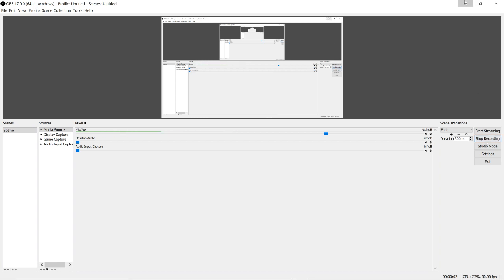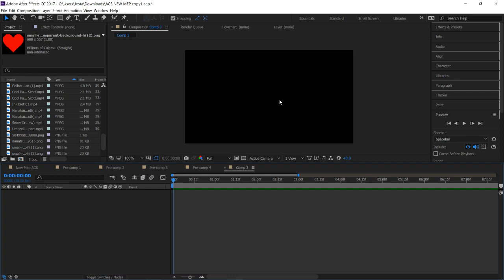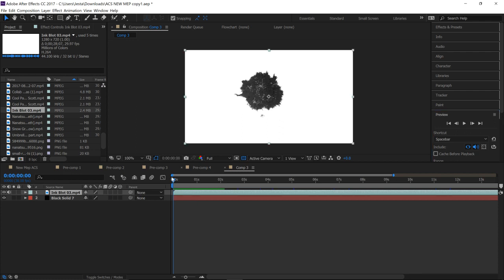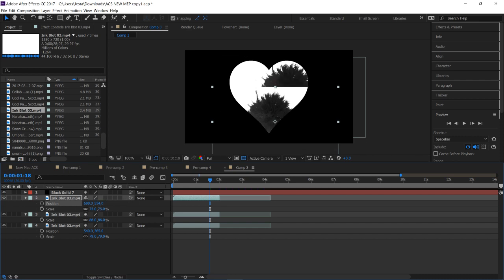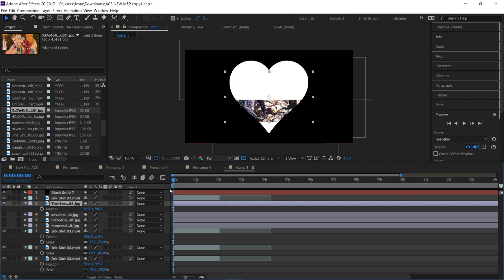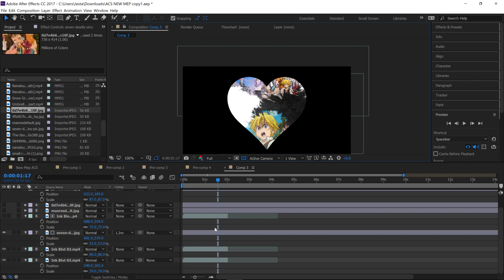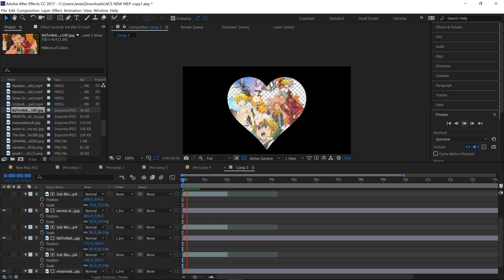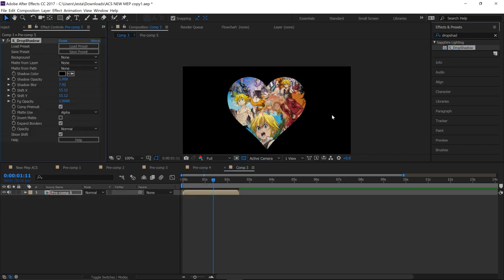Ink Splatter Heart Tutorial [After Effects]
Hey guys this is a new tutorial about a ink splatter heart...Hope you enjoy the video :) More tutorials coming soon.